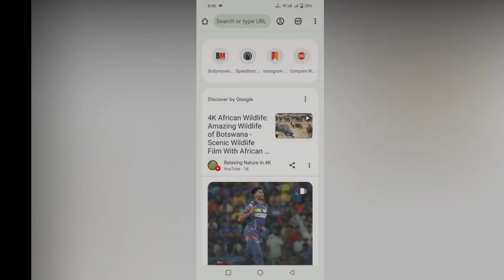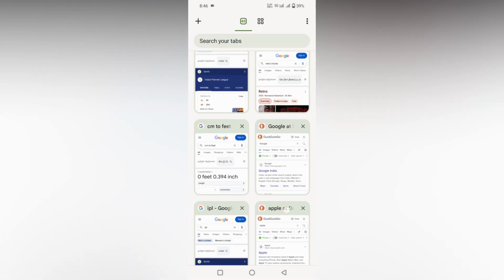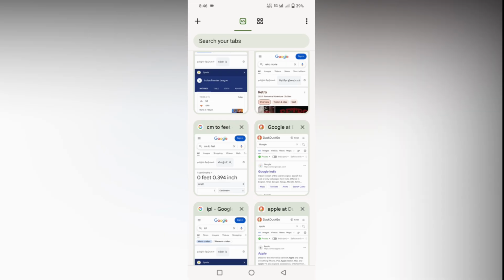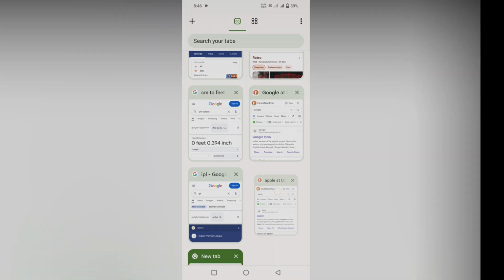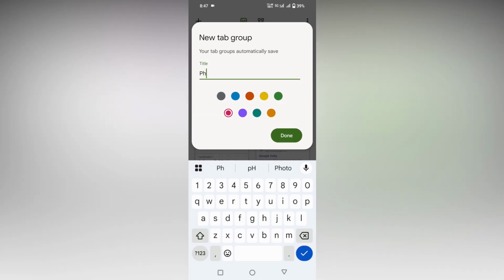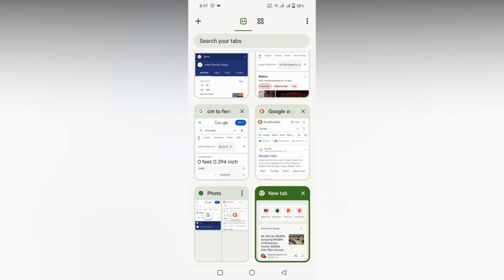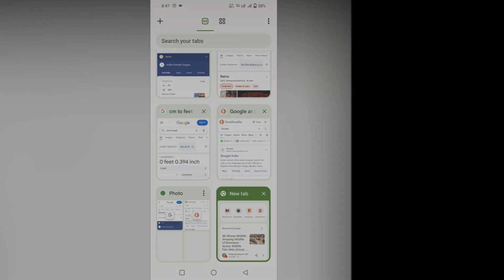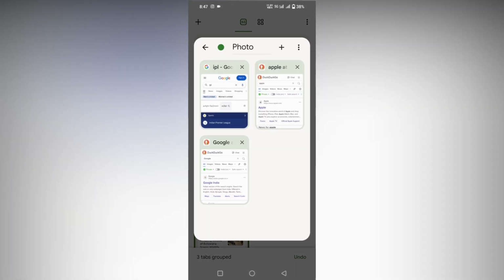How to create new tab group in chrome android | chrome tab groups